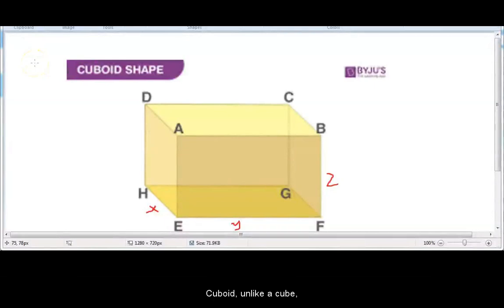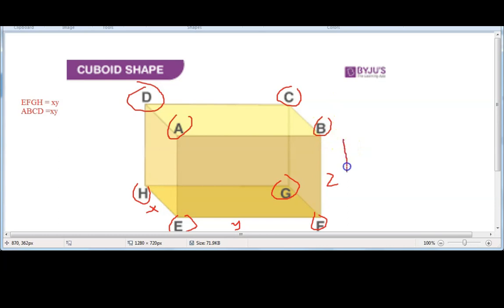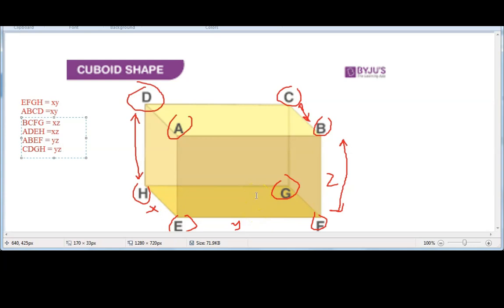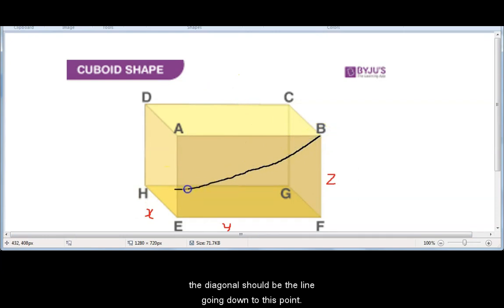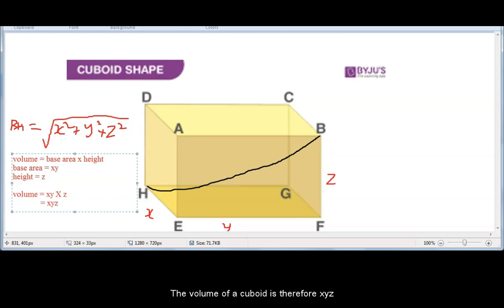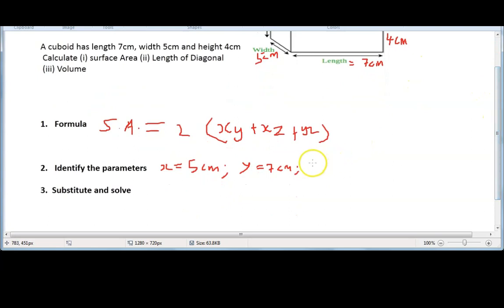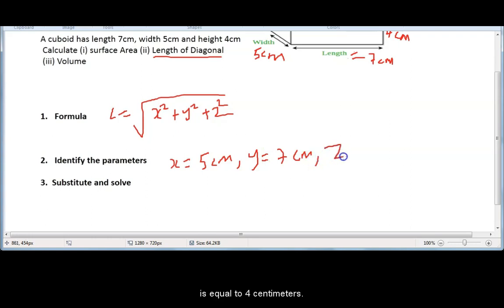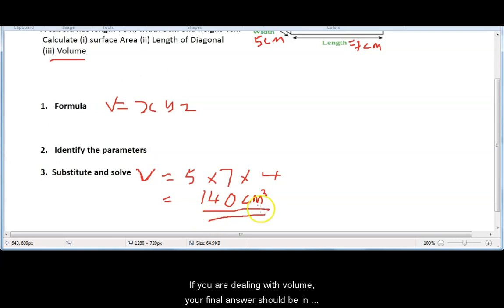3D Shapes: Cuboid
In this enlightening video, we uncover the magic of "3D Shapes," with a special focus on the versatile Cuboids. Join us as we unravel the intricacies, providing step-by-step guidance and real-world applications to deepen your understanding of these spatial marvels.

🔍 Key Topics Covered:

Identifying Characteristics and Properties of Cuboids
Visualizing Different Types of Cuboids
Applications of Cuboids in Practical Scenarios
Problem-Solving Strategies with Cuboids
🧠 Why Watch?
Understanding 3D shapes, particularly cuboids, is crucial for spatial reasoning and real-world applications. This video is crafted to simplify the complexities of cuboids, offering clear explanations and practical insights to enhance your mathematical skills.

Geometry Basics
Foundations of Mathematics
Spatial Reasoning
High School Math Essentials
Mathematical Literacy

👩‍🏫 About the Instructor:
Bello A. Wee has 21 years of experience in teaching mathematics and is dedicated to making abstract concepts accessible. Join her as she simplifies the world of 3D shapes, focusing on cuboids in this engaging and informative video.

Like and follow us  for additional resources, updates, and a community of fellow learners. Your path to mathematical mastery starts here—let's explore 3D shapes, starting with the wonders of cuboids!